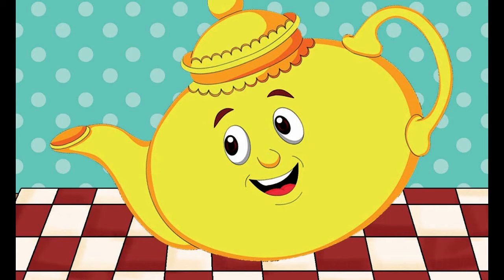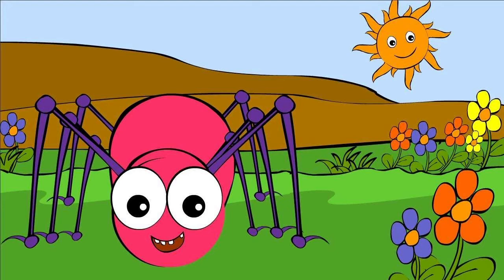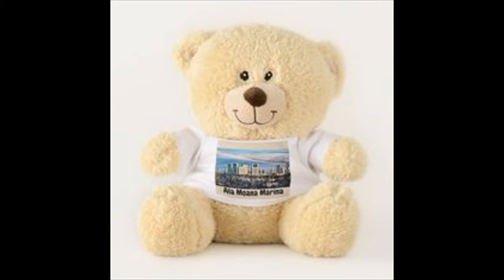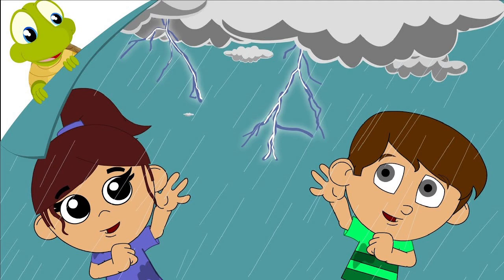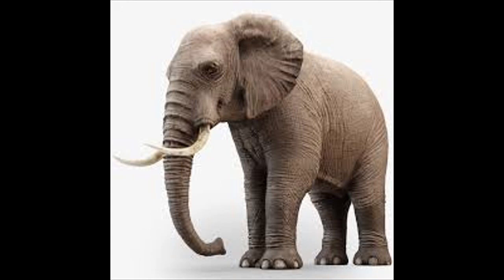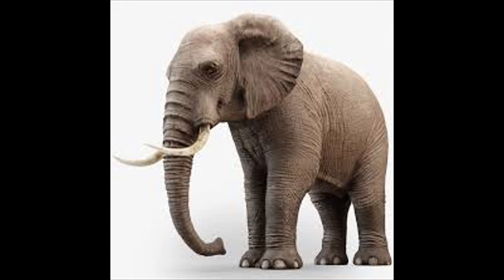The Orbis School - English - Jr KG - Rhyme Time